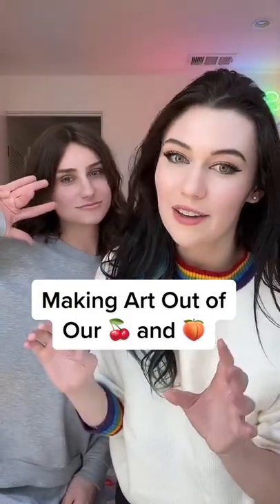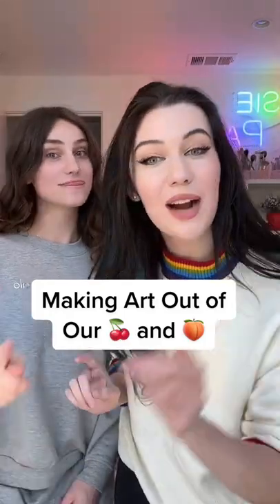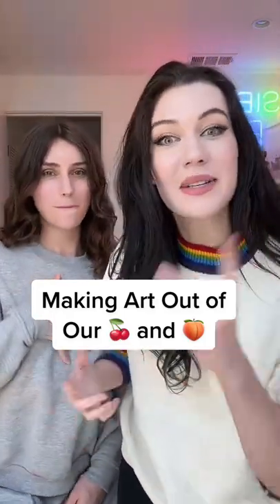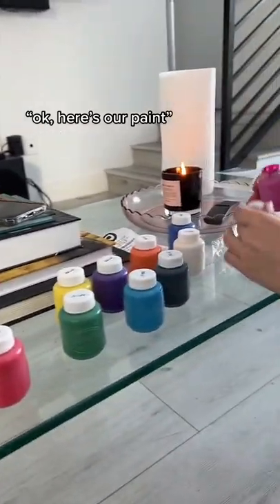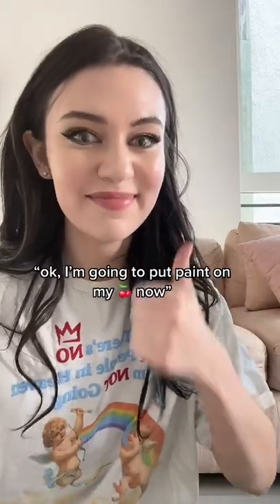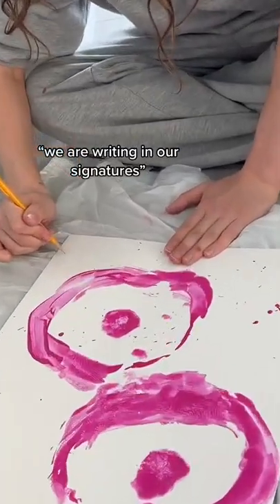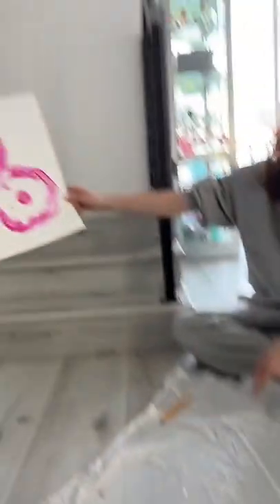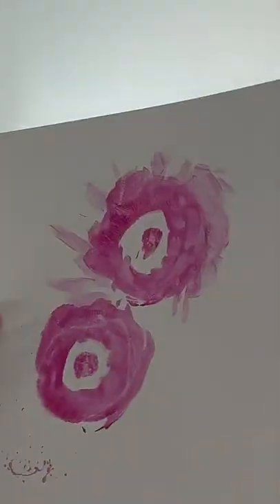We Made Art Out of Our 🍒 and 🍑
If you’re reading this comment, "stan jessie's youtube shorts for emo rights"